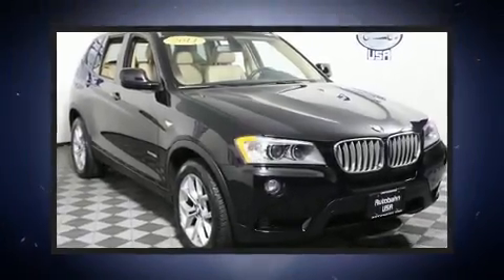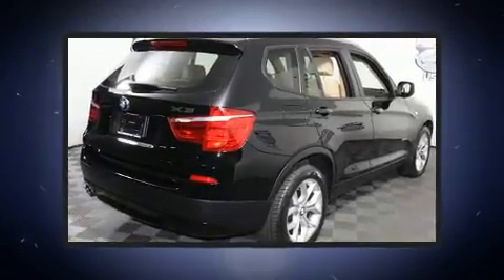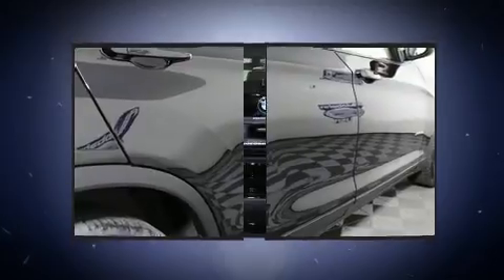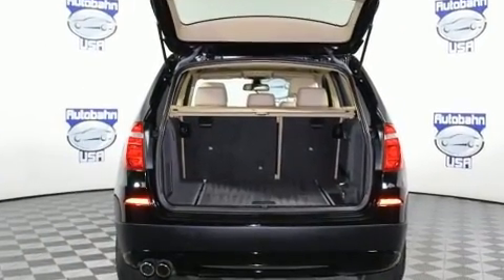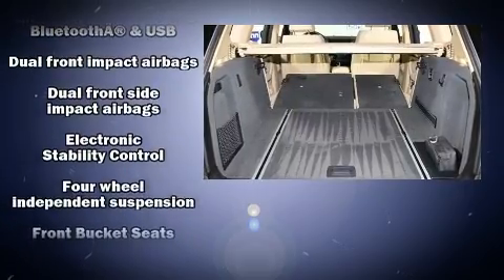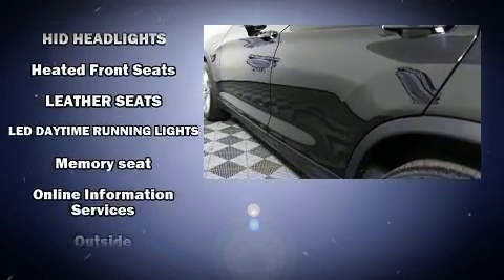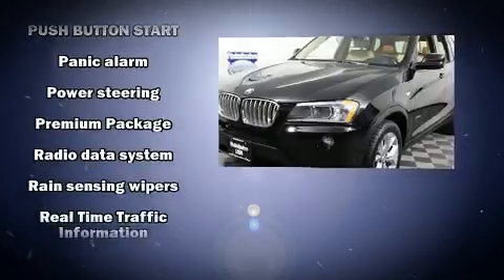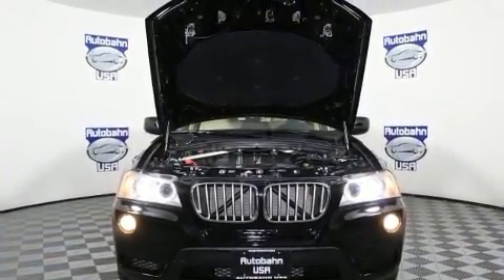2011 BMW X3 Xdrive35i in Westborough, MA 01581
Autobahn USA
88 Turnpike Rd

Experience driving perfection in the 2011 BMW X3. Smooth gearshifts are achieved thanks to the 3 liter 6 cylinder engine, and for added security, dynamic Stability Control supplements the drivetrain. All wheel drive keeps this model firmly attached to the road surface. Turbocharger technology provides forced air induction, enhancing performance while preserving fuel economy. BMW infused the interior with top shelf amenities, such as: front and rear reading lights, a power seat, fully automatic headlights, rain sensing wipers, remote keyless entry, cruise control, and air conditioning. BMW ensures the safety and security of its passengers with equipment such as: dual front impact airbags with occupant sensing airbag, front side impact airbags, traction control, brake assist, anti-whiplash front head restraints, ignition disabling, and 4 wheel disc brakes with ABS. We know that you have high expectations, and we enjoy the challenge of meeting and exceeding them! Please don't hesitate to give us a call.